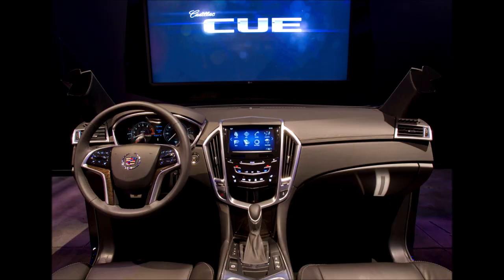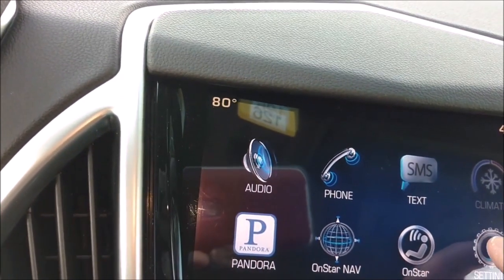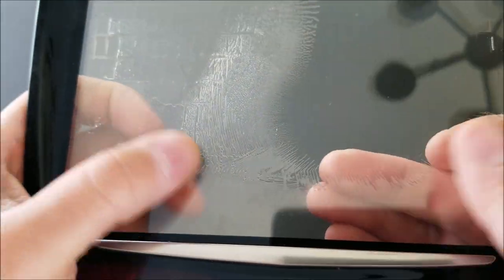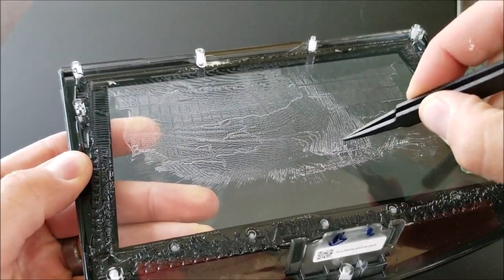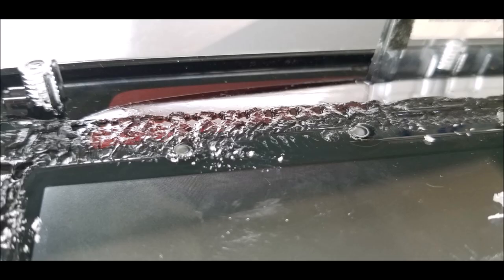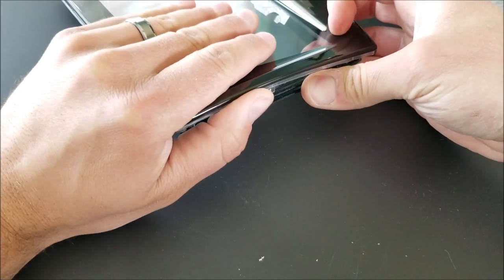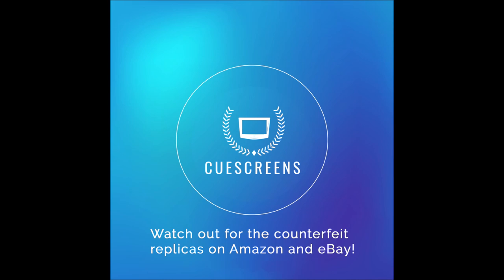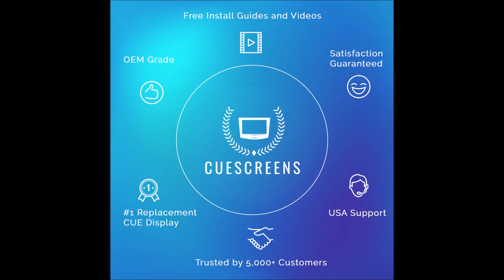Cadillac CUE Design Fail Analysis | Teardown | CUESCREENS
Our #1 most requested question: What happened with the factory CUE design to cause them all to fail after a few years?

In this video, we tear down the factory screen and point out why they all crack/bubble and lose touch response. We also compare the design to the far more robust CUESCREENS product.

Is your Cadillac CUE system unresponsive, cracked, or randomly reacting when it shouldn’t be?

This is due to a poor gel-based factory design from GM. The gel will evaporate and leave bubbles in the screen over time.

No need to pay the dealer $2,000 for a new module- you can easily replace only the touch screen with our free resources!

With over 15,000 satisfied customers, you can rest assured that this problem will be solved permanently.

*Only buy Genuine CUESCREENS replacement touch screens* Watch out for cheap replicas that will last 3 months*

CUESCREENS is the #1 manufacturer of top-quality gel free Cadillac CUE touch screen replacements. Our gel-free screens offer the following upgrades over the factory screen:

★ Much faster, easier touch response
★ Permanent fix: No gel to dry out and fail ever again
★ Sharper, clearer image

✅ #1 Rated CUE Screen Seller
✅ Free Install Guides and Videos
✅ Lifetime Warranty available
✅ Free 2 Day Shipping
✅ OEM Grade Functions and Quality
✅ USA Based Support
✅ Over 15,000 Satisfied Customers
✅ 5 Star Rating on Amazon